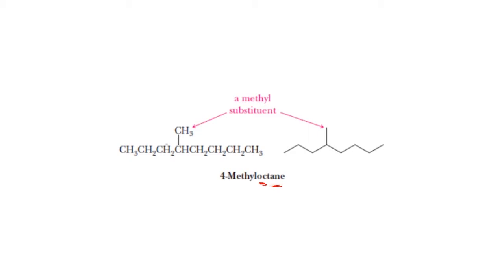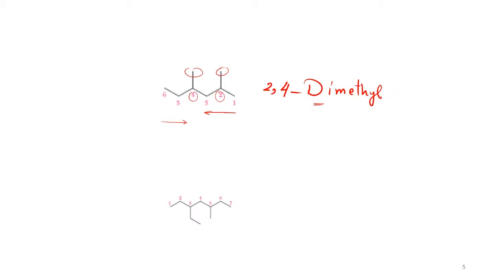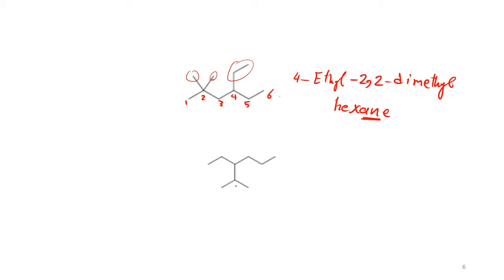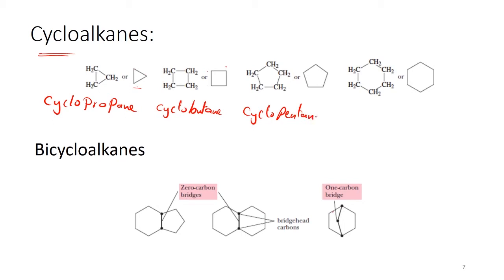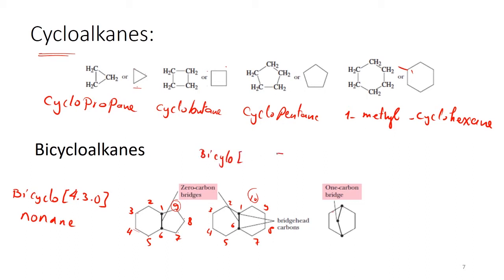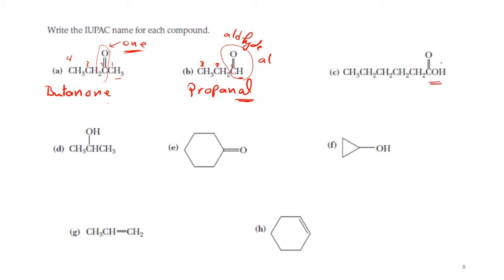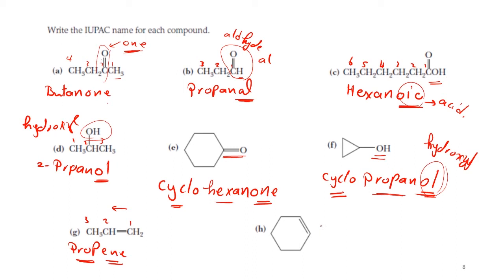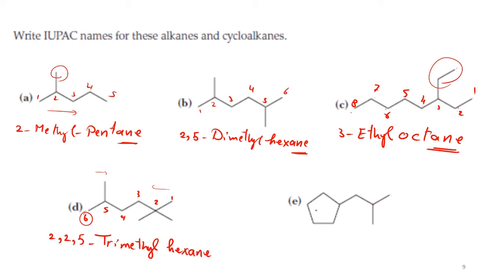How to name alkanes and cycloalkanes with exercises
Naming alkanes, cycloalkanes and bicyclolakanes with exercises form
William Brown/Averson 7th edition book
​ @Explained Chemistry